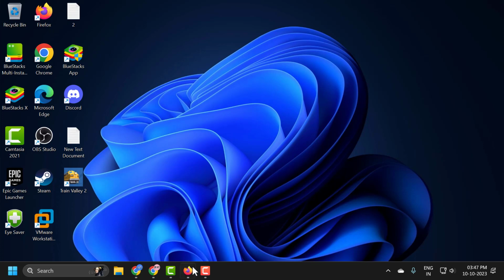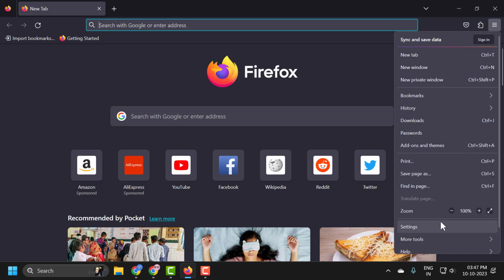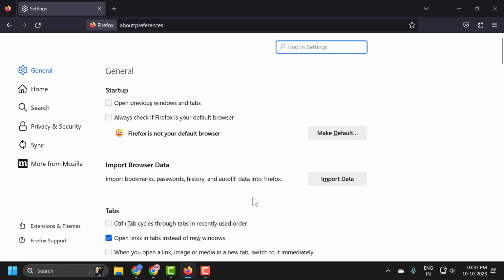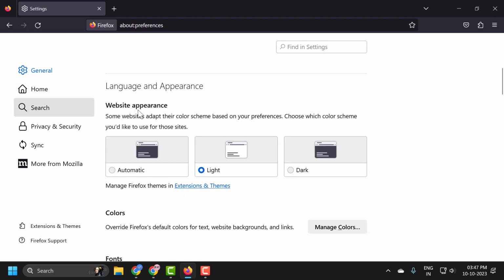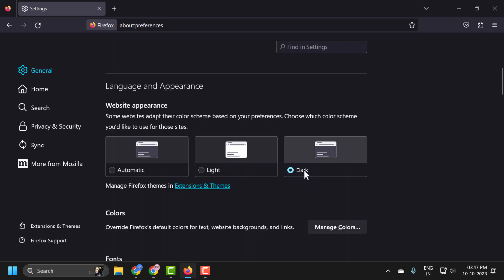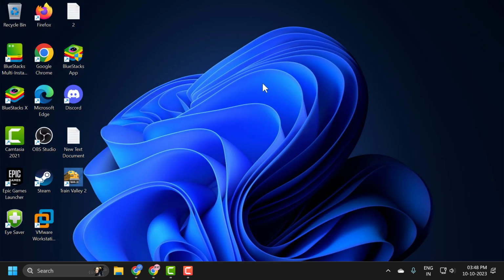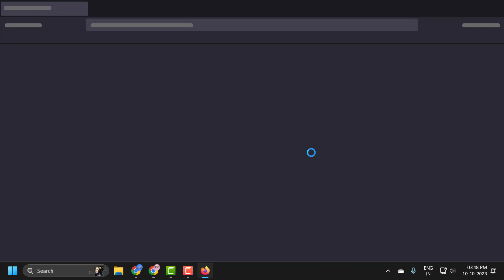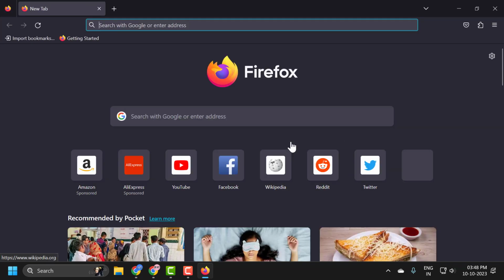How To Enable or Disable Dark Mode in Mozilla Firefox Browser (Guide)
The aesthetics of our browser can have a significant effect on our overall browsing experience. Mozilla Firefox offers a Dark Mode feature that is not only easy on the eyes during nighttime browsing but also provides a stylish interface appeal. This guide illuminates the steps to effortlessly toggle between the light and dark themes within the Firefox browser. By adopting this tutorial, users can personalize their browsing environment, either basking in the clarity of light mode or relishing the subdued elegance of dark mode, as per their preference.

In This Video :
How To Enable Dark Mode in Mozilla Firefox Browser
How To Disable Dark Mode in Mozilla Firefox Browser
How To Enable Light Mode in Mozilla Firefox Browser
How To Disable Light Mode in Mozilla Firefox Browser